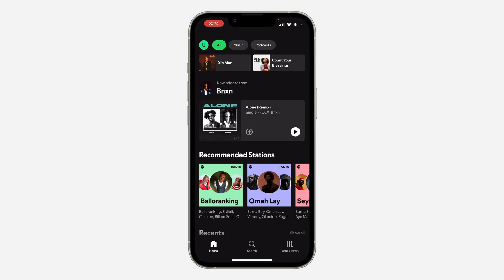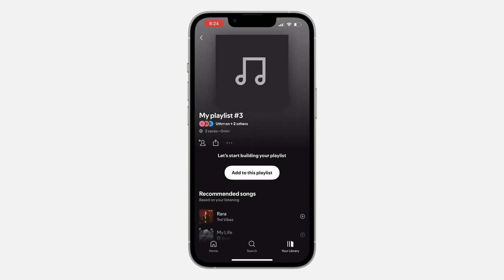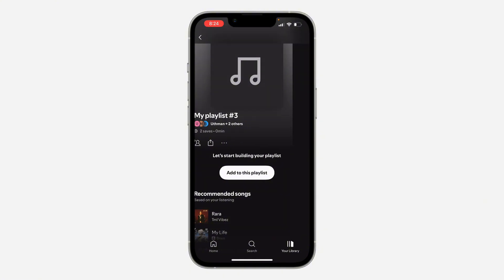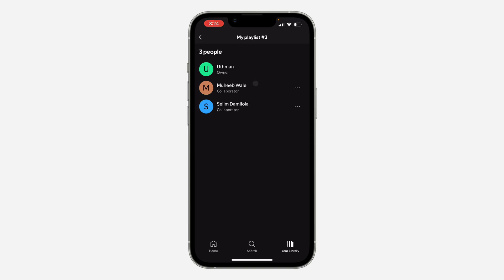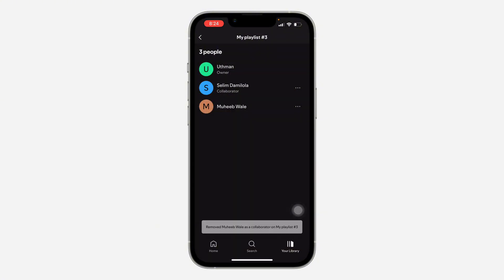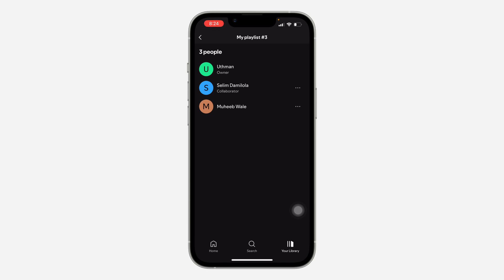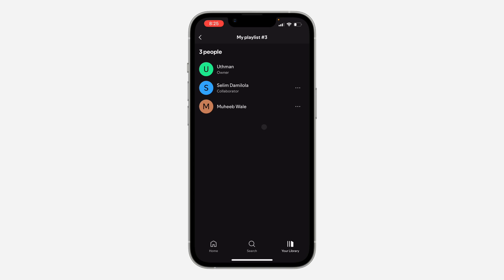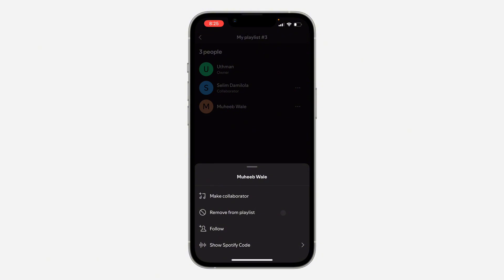How to Remove Collaborators from Spotify Playlist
Want to take control of your Spotify playlists? Learn how to easily remove collaborators and manage your music library independently. Maintain privacy, curate your playlists to your preferences, and ensure a personalized listening experience.